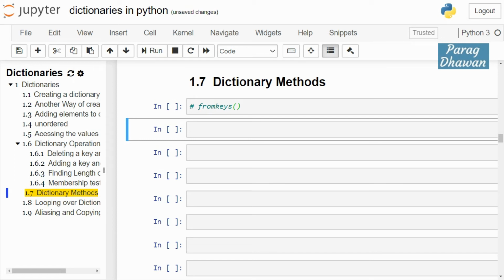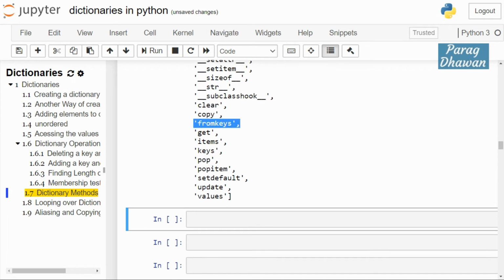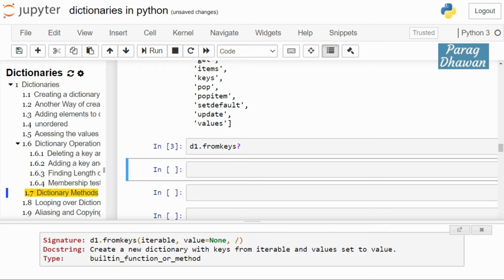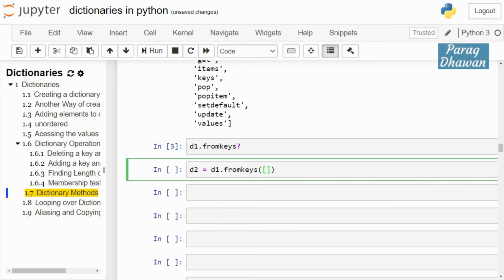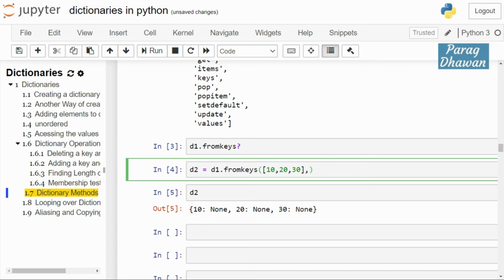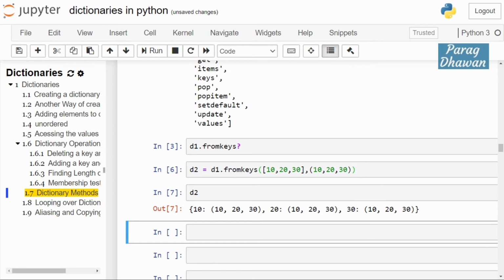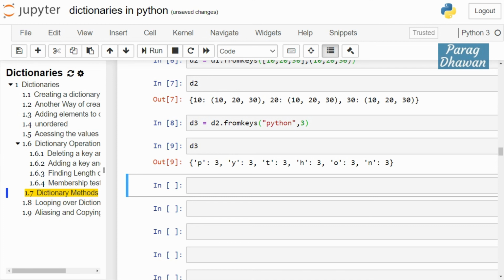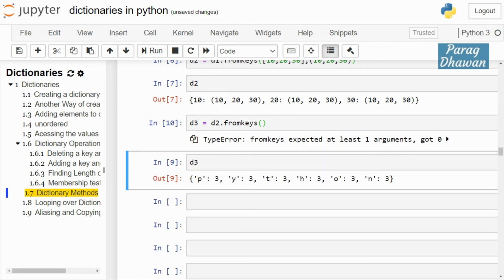Python Dictionary Method - fromkeys()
Signature: d1.fromkeys(iterable, value=None, /)
Docstring: Create a new dictionary with keys from iterable and values set to value.
Type:      builtin_function_or_method